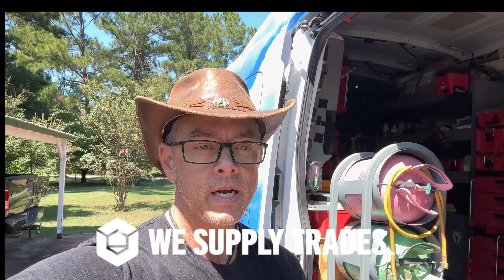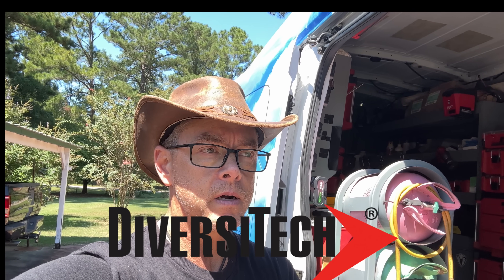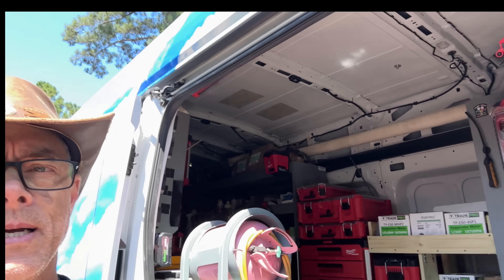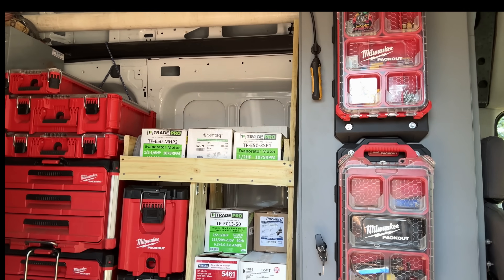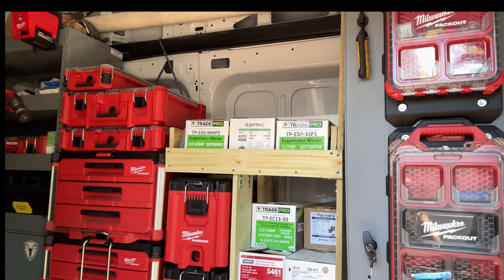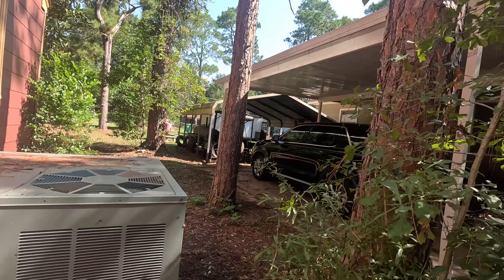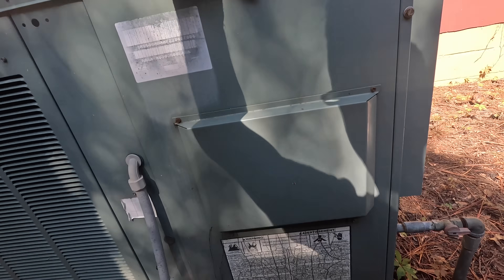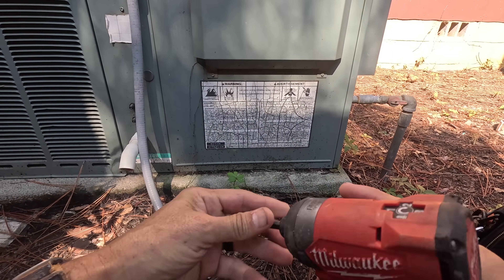Callback To Recent Coil Cleaning!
In this video I return to a call where I had cleaned the coils to find the compressor wasn’t running! I found burnt wires, and possibly a reason for the high amp draw! hvacguy hvac hvaclife hvactechnician airconditioning airconditioner skilledtrades bluecollar @WeSupplyTrades @nucalgonmicrotrainings4647 @DiversiTechCorp @MilwaukeeTool

3-Amp Breaker
3-1/4 in Round Extend-A-Mirror | WeSupplyTrades